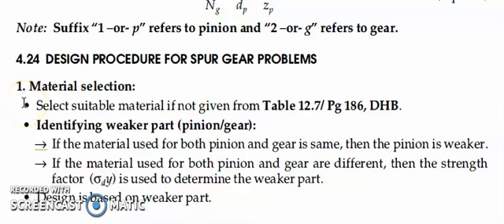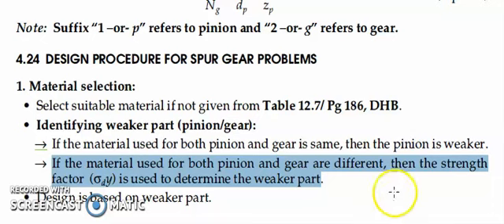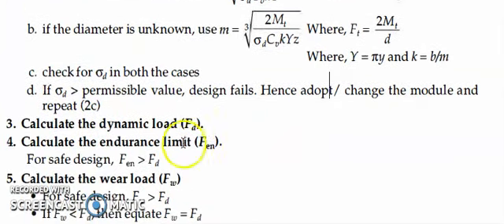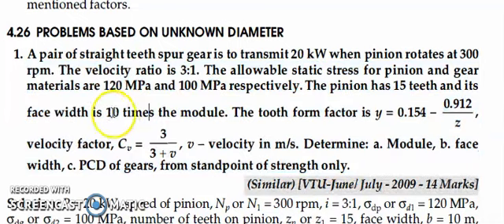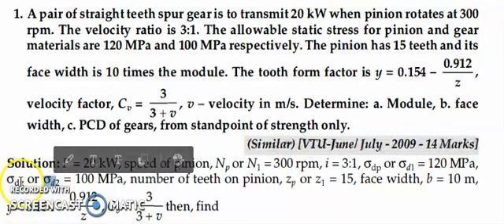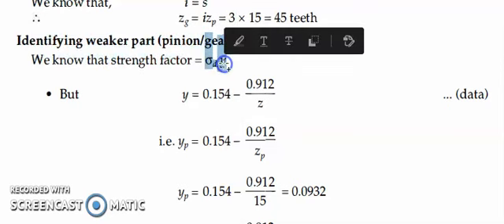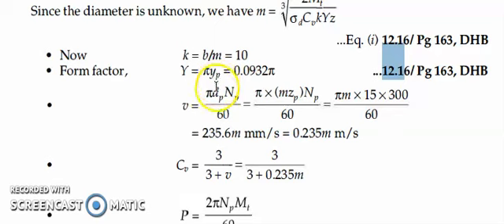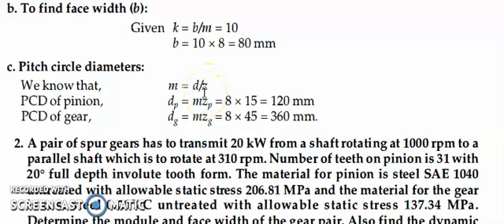Spur gear design problem 1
Design steps